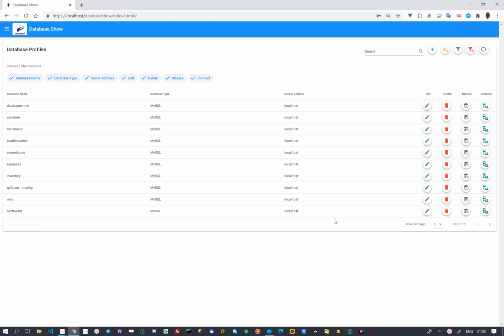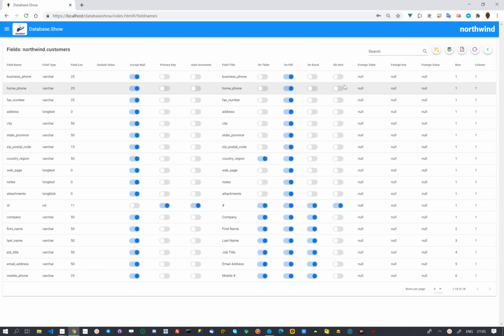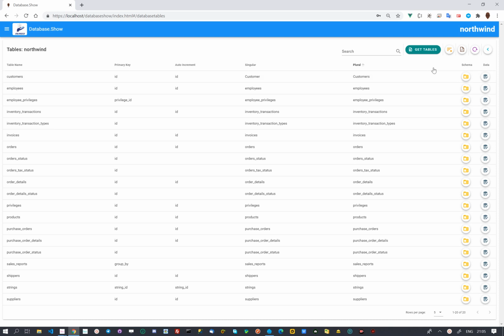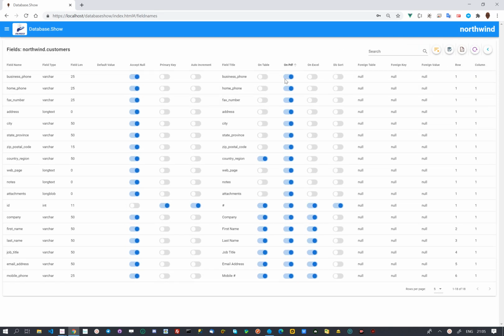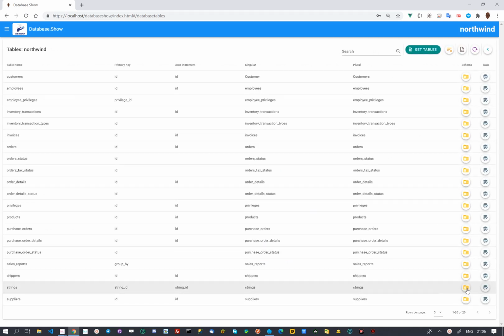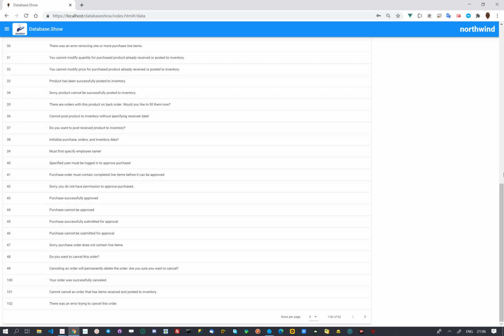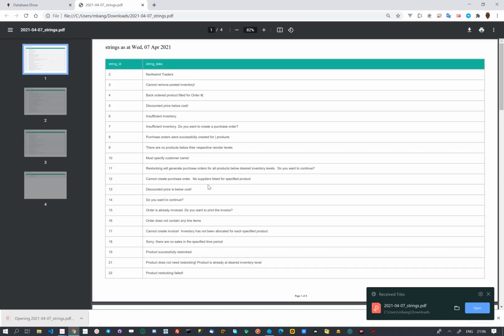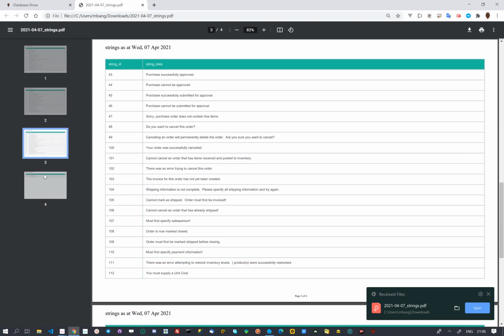Database.Show - exporting database data to PDF & Excel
We have started in earnest to create a database viewer. This will work with MySQL, MSSQL and SQLite with PHP. We will document the database schema with jsPDF, export data to Excel, JSON and CSV.

1. Update myconfig.php with your connection settings to MySQL.
2. Update the config.properties ServerIP to point to your dev web server.
3. Import the SQL file to MySQL via phpMyAdmin.
4. Unzip the .Zip file to your dev webserver